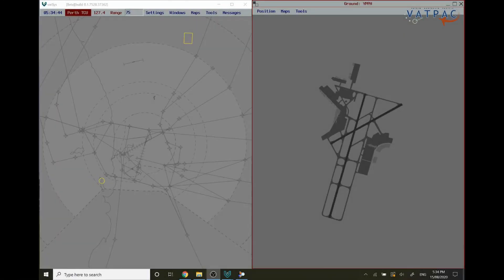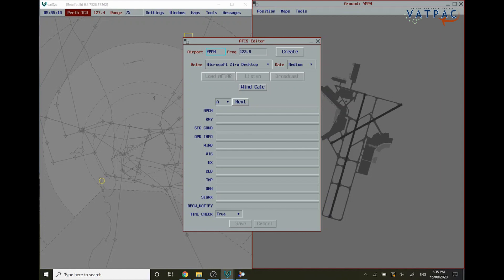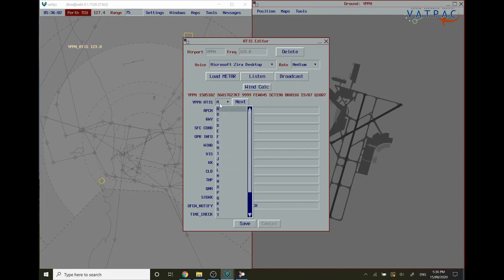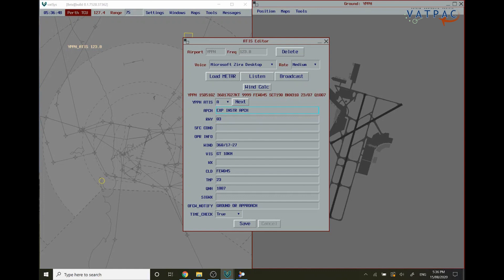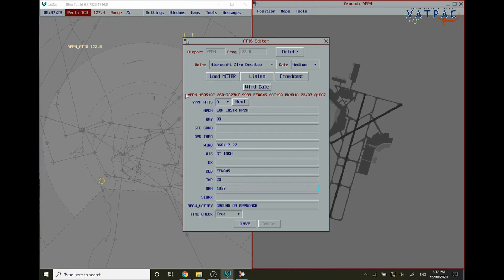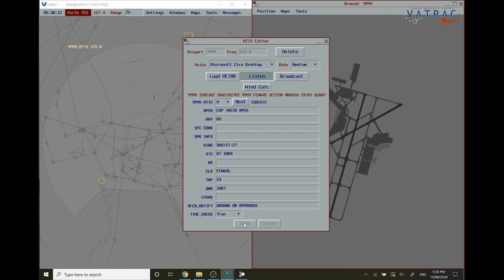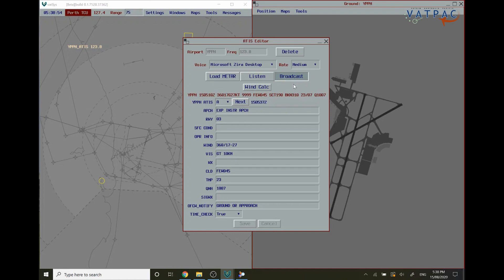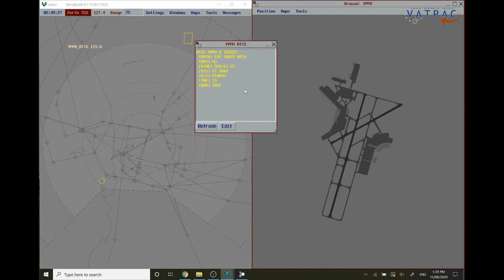Connecting an ATIS with vatSYS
Looking to learn how to connect at ATIS with vatSYS? This is the video for you!